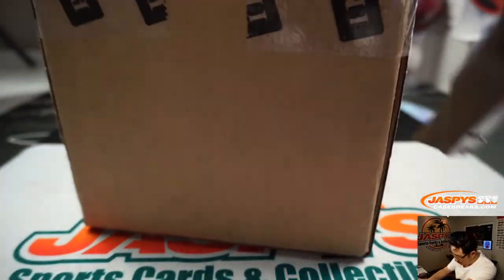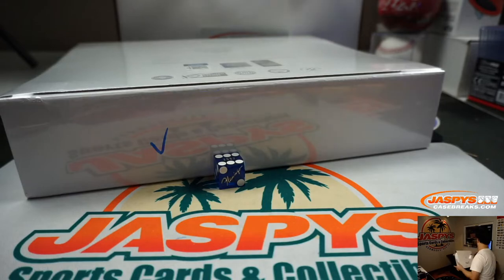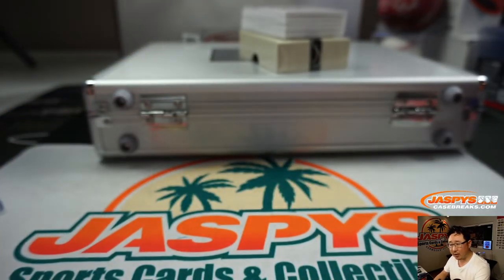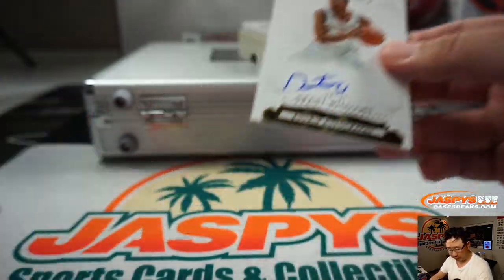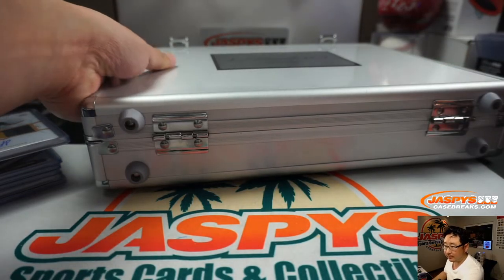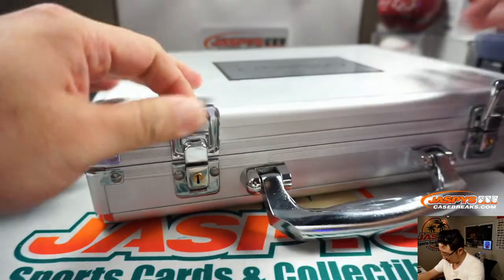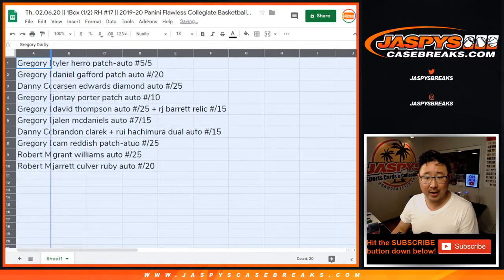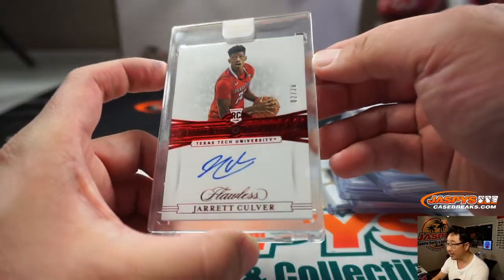Th, 02.06.20 || 1Box (1/2) RH #17 || 2019-20 Panini Flawless Collegiate Basketball (NBA)